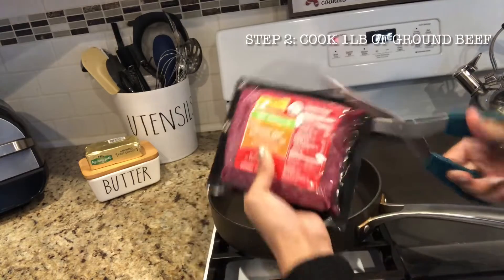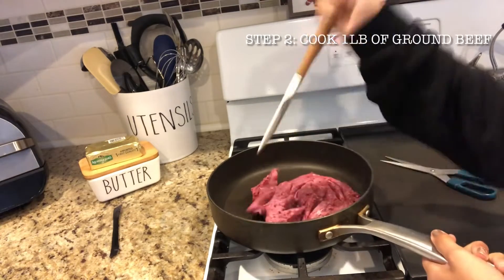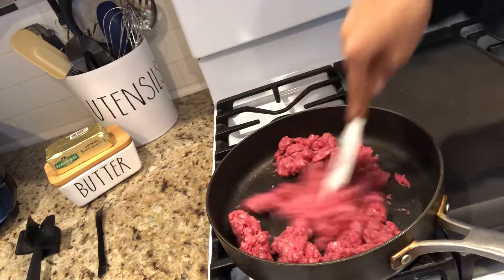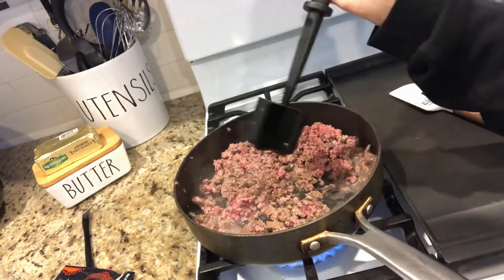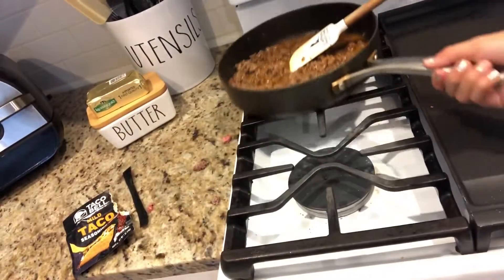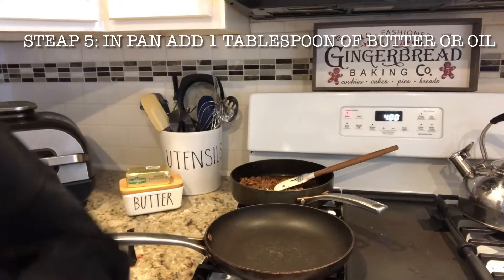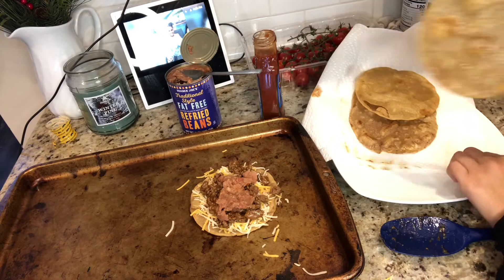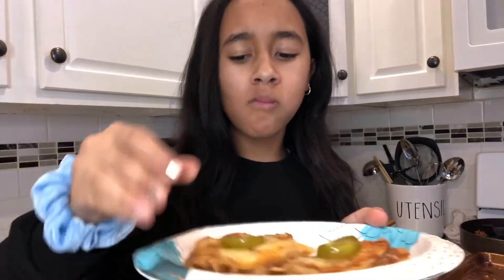Kids in the Kitchen with Junior Chef Gianna Key: Mexican Pizza!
It is chilly outside in Michigan but Jr. Chef Gianna Key will be bringing some Mexican heat with a delicious and easy Mexican Pizza! This classic spin on tacos is fun, easy, and sure to please your dinner guests. The best part, all toppings are optional and endless! Hate cheese? You don't have to put it on! Vegetarian? Use plant-based meat! Whatever your heart desires! Please join Gianna as she guides you, step-by-step, in making this delicious meal!

Anyone can participate without registering by gathering the ingredients at home. All are welcome to participate. Enjoy!

Use the link below to find the recipe.